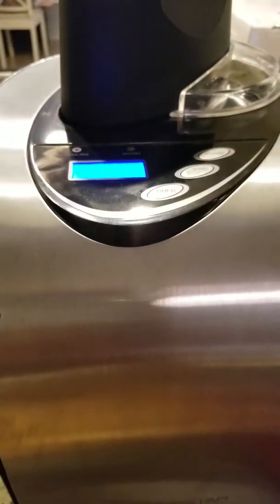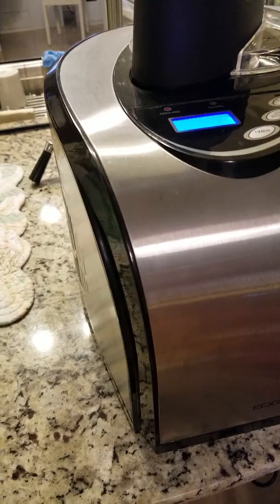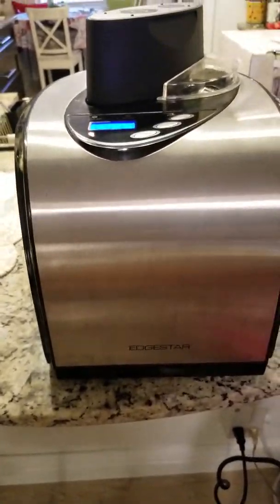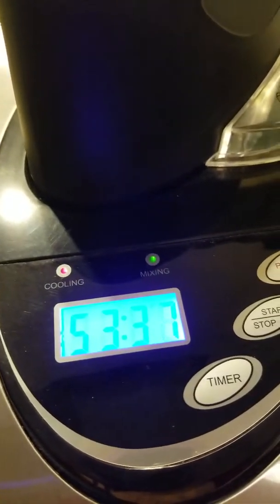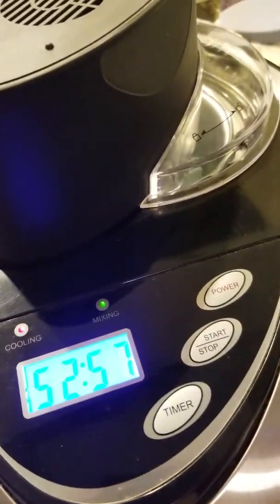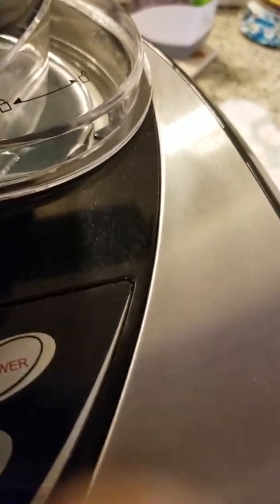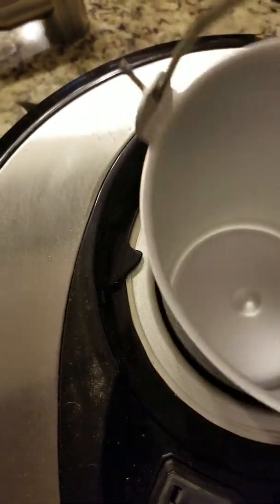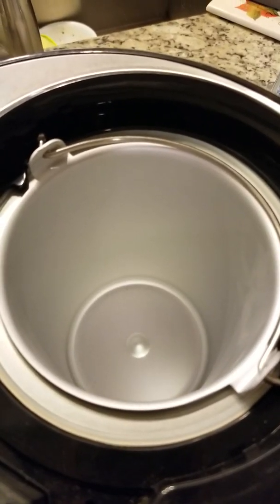Ice Cream Maker